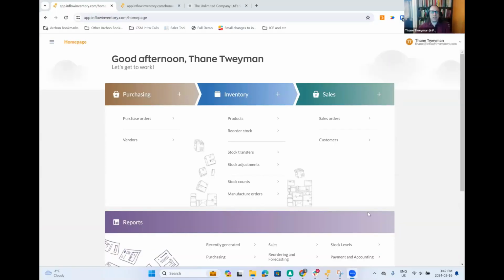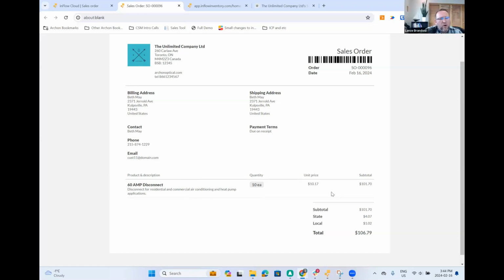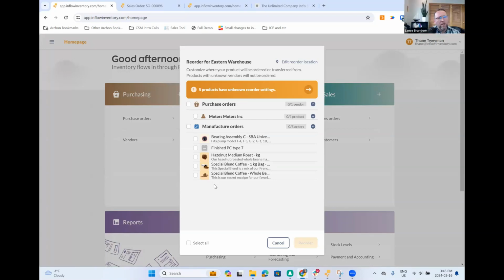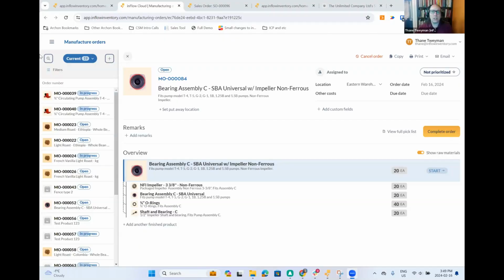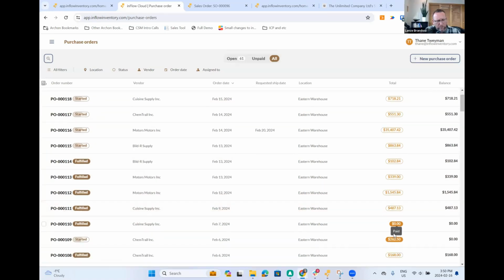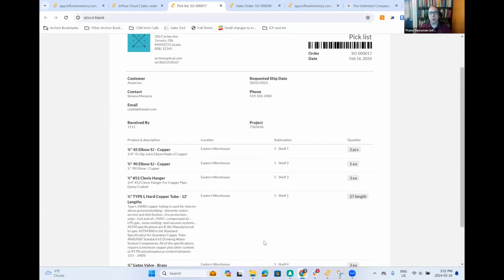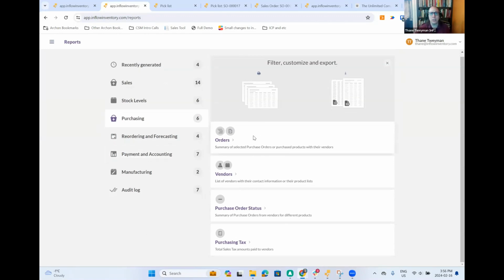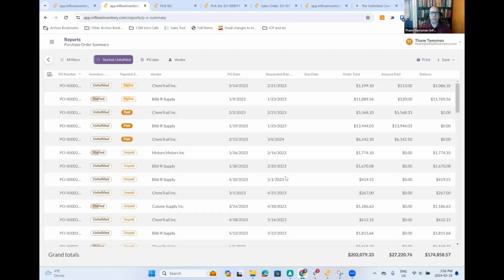InFlow demo an overview of inFlow Inventory software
00:00 Introduction
01:30 Sales Creation
04:00 Manufacture Order Creation
07:38 Purchase Order
08:08 Purchase Order Fulfillment
09:11 Mobile WMS with Receiving
09:55 Sales Order Fulfillment
10:50 Picking
11:58 Shipping with inFlow and EasyPost
13:07 Reports
14:22 Conclusion
14:38 Guilt you into subscribing